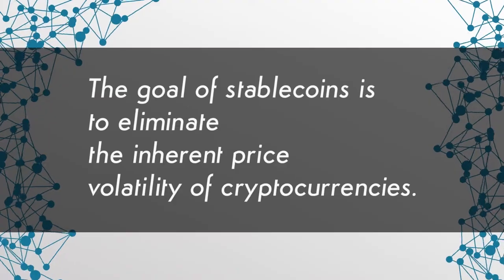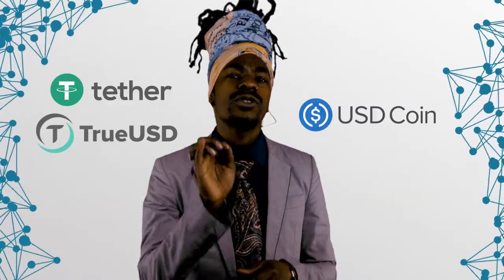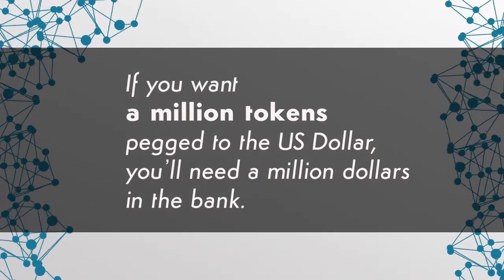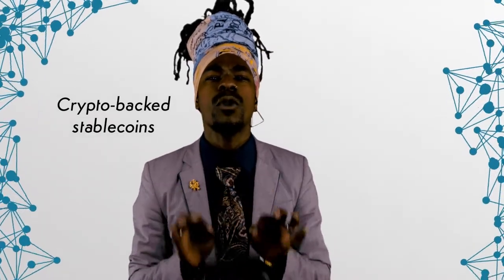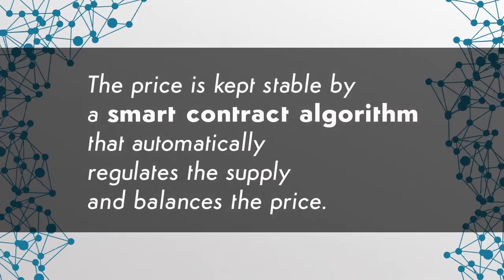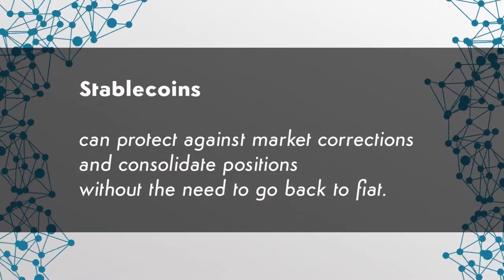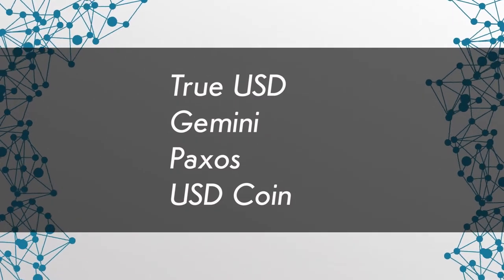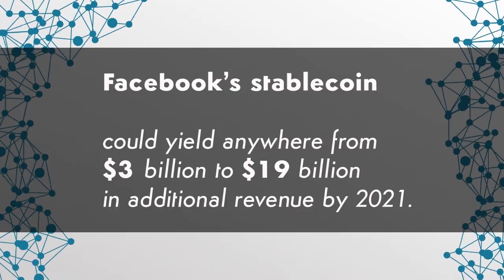Stablecoins Explained | Blockchain Central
This week on BlockchainCentral You may have heard of Facebook's new project codenamed "Libra", the social media giant's new cryptocurrency, set to bring in billions of dollars revenue every year. The project is planned to be a stablecoin, but what exactly IS a stablecoin?

Today, we unpack the new "holy grail" of cryptocurrencies, including taking a look at other projects such as Tether, Petro, Gemini's new stablecoin, Paxos and TrueUSD.